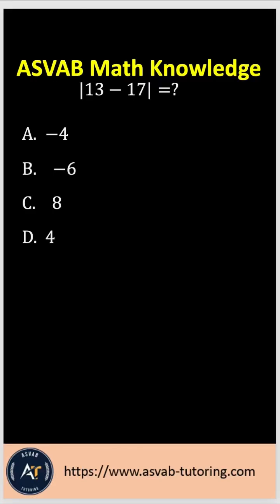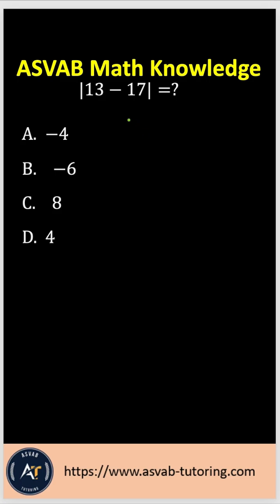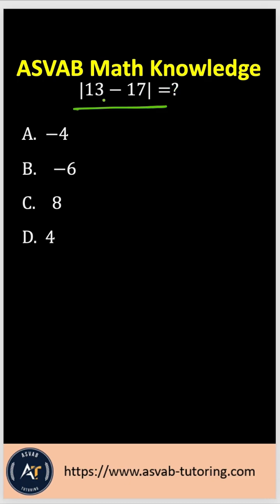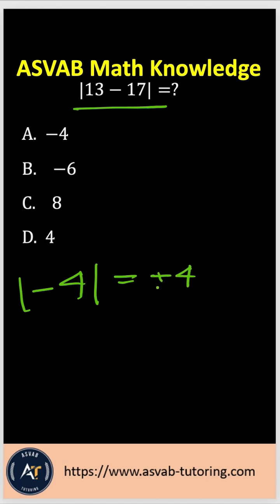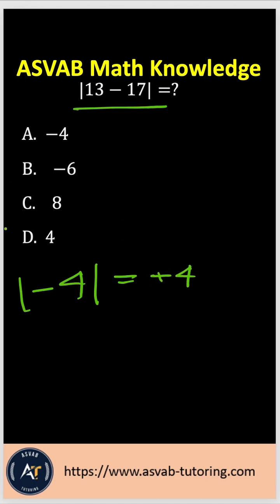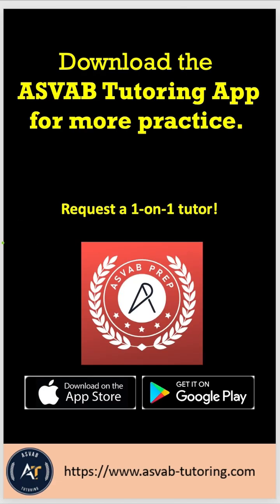Easiest ASVAB Math Knowledge question.